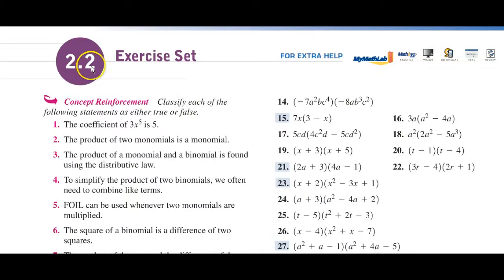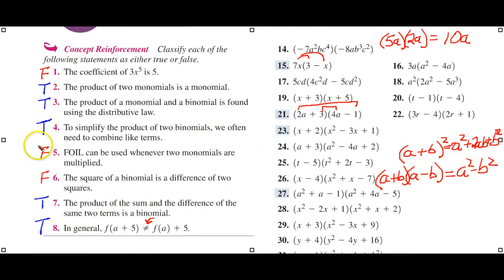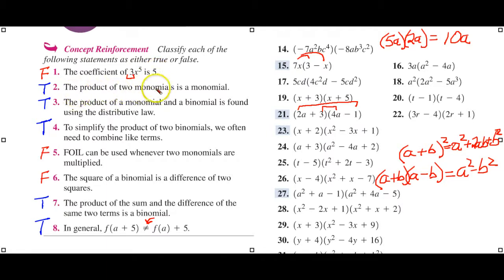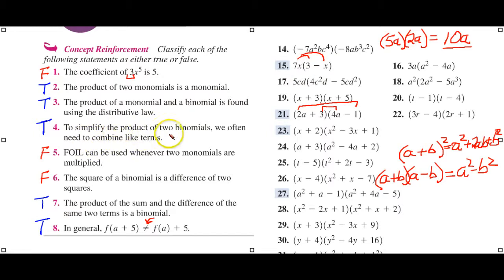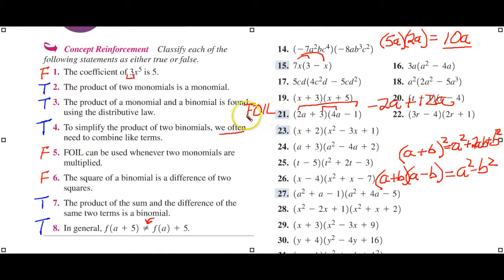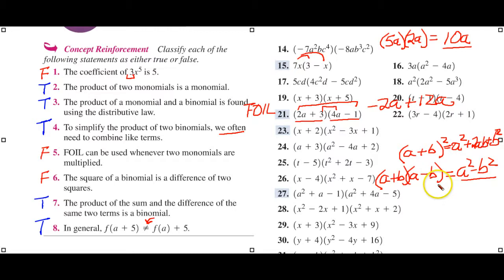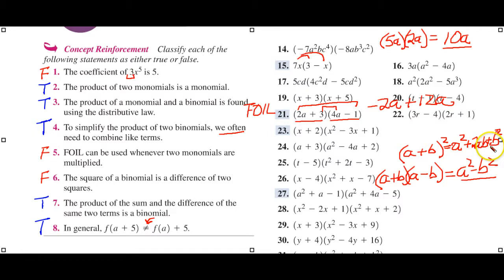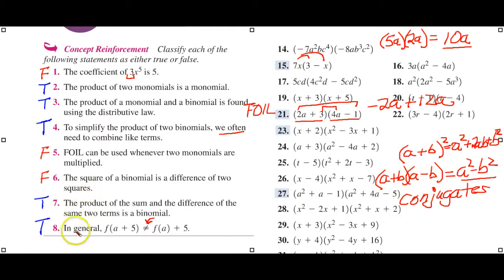2.2 Exercise Set